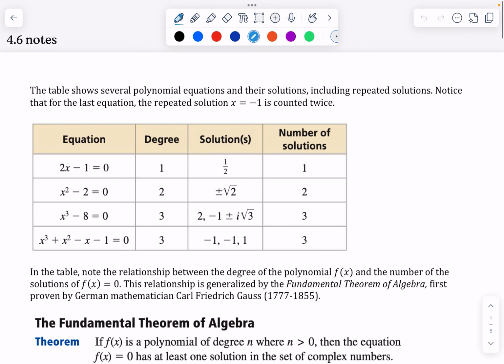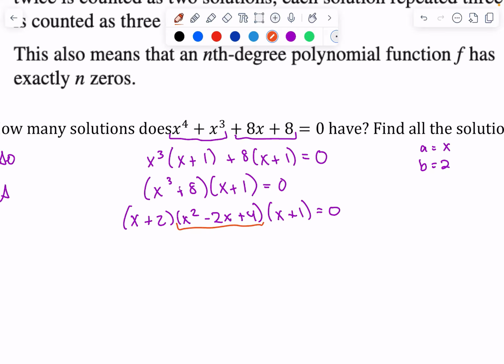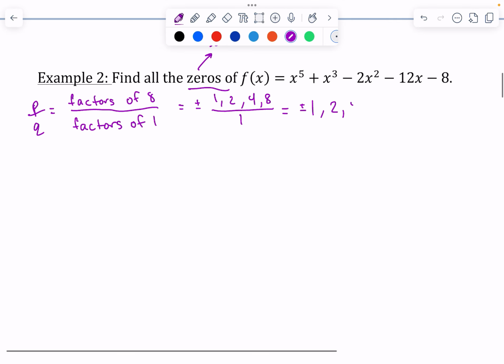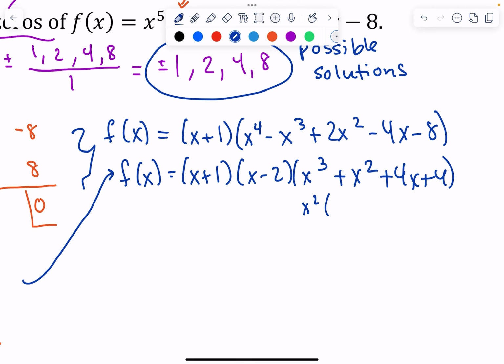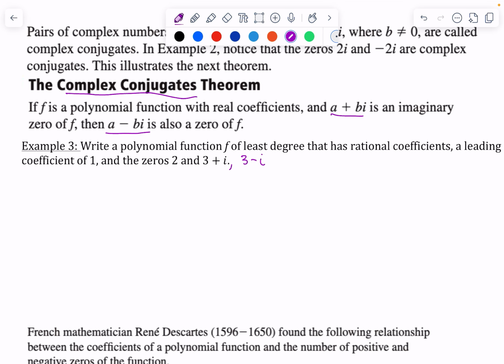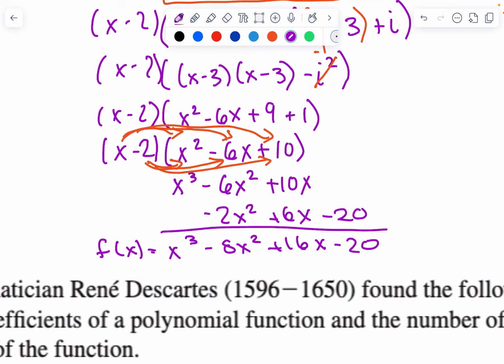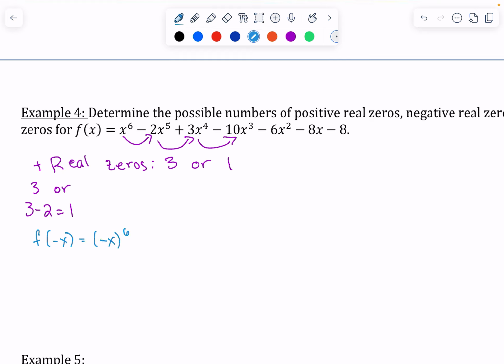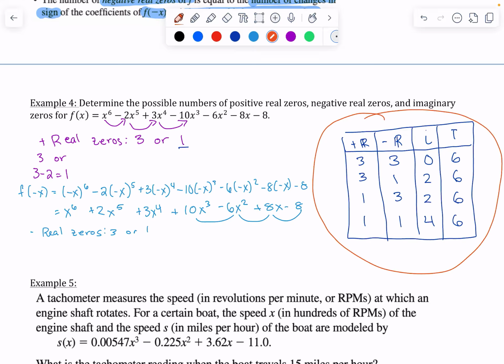4.6 The Fundamental Theorem of Algebra